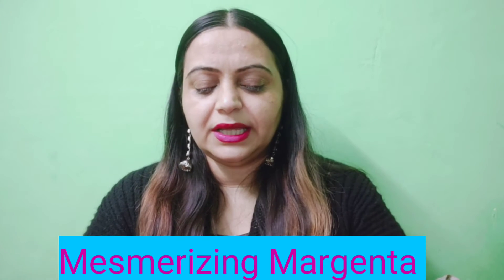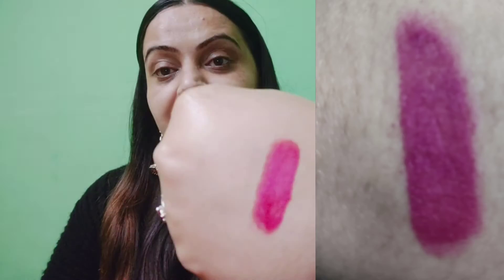Maybelline Creamy Matte ( Mesmrizing Margenta ) Best Seller Shade